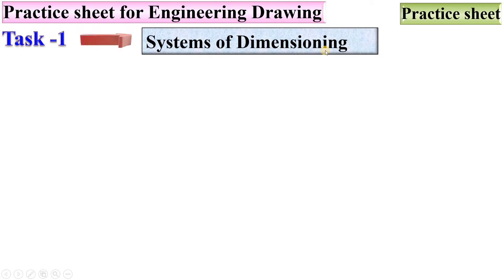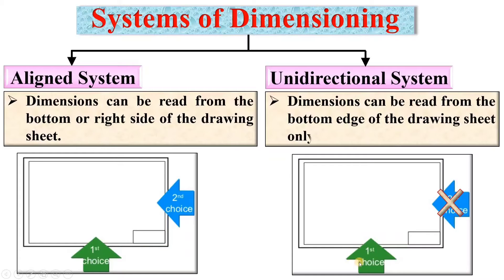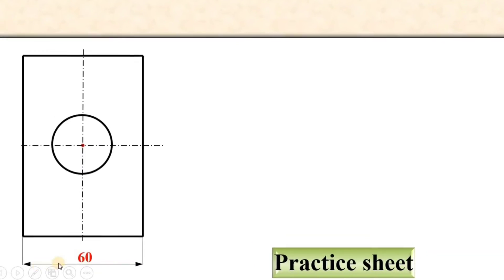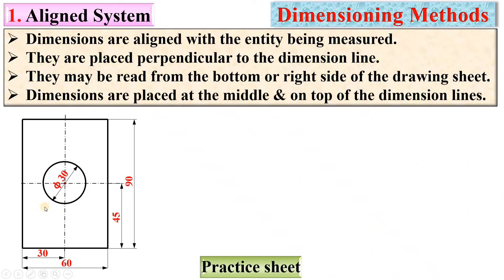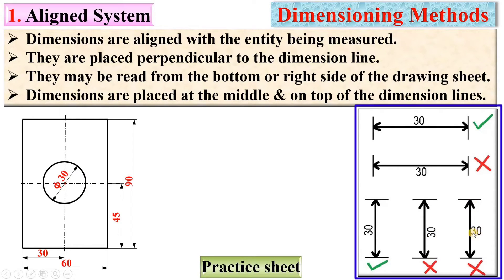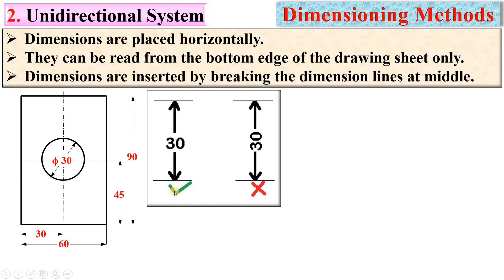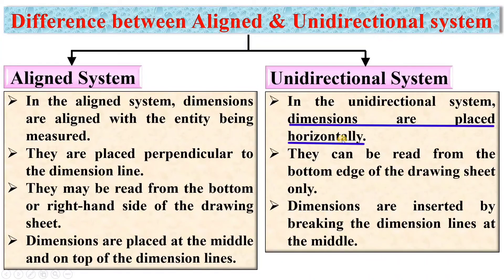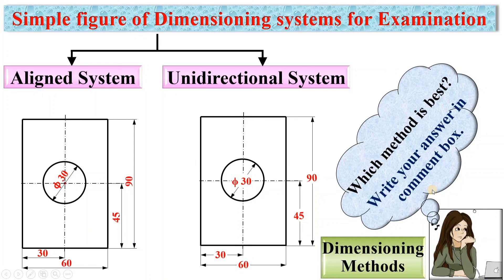System of Dimensioning | Aligned System Vs. Unidirectional System | Engineering Drawing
System of dimensioning is explained with the following timestamp:
0:00​ – Basics of System of Dimensioning - Engineering Drawing lecture series
1:53 – Aligned system
5:01 – Unidirectional system
7:19 – Difference between Aligned and Unidirectional system
8:32 – Figure of dimensioning systems for examination

System of dimensioning is covered with the following points:
1. System of Dimensioning
2. Basics of System of Dimensioning
3. Dimensioning methods
4. Aligned system
5. Unidirectional system
6. Difference between Aligned and Unidirectional system